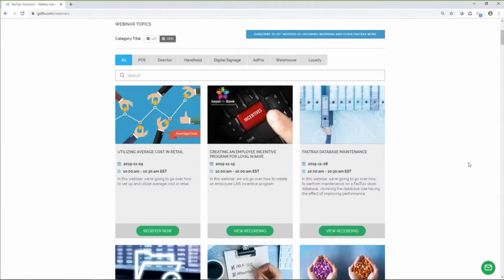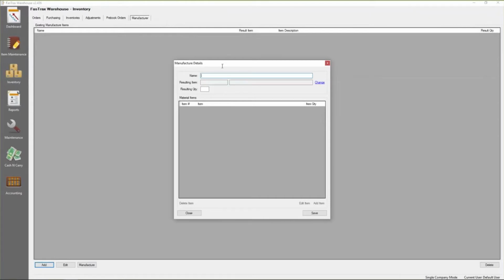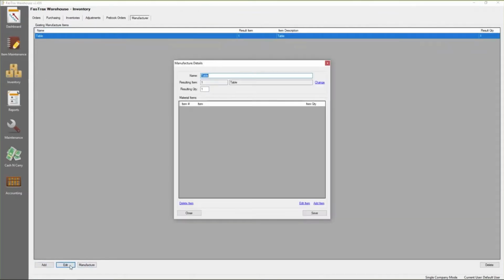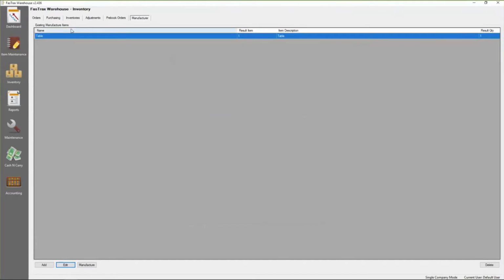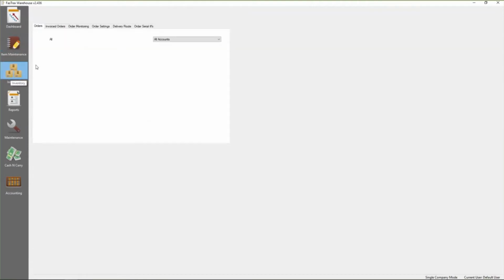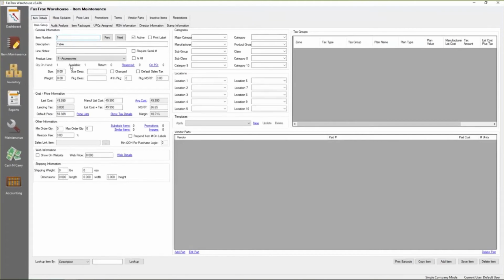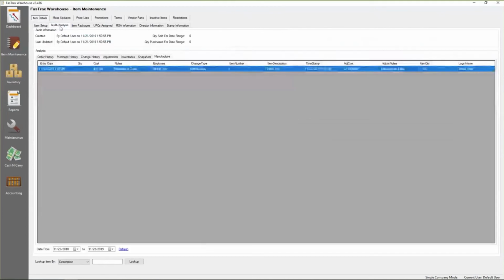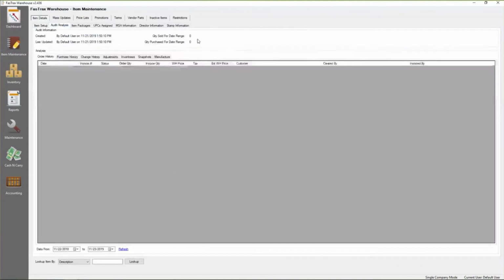Manufacturing in FTx Warehouse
In this video, we show how to create new manufacture items. We also go over adding material items, how to manufacture an item, as well as how to manufacture in audit / analysis.  For a simple example, we demonstrate how to manufacture a table from our inventory, and how the program catalogs and subtracts parts from inventory.

·         How to locate the Manufacturing Tab.
·         How to manufacture a Table within FasTrax Warehouse.
·         How to add a new item for creation.
·         How to edit your new items.
·         How to assemble all parts for your manufactured creation.
·         View Manufacturing parts in Item Details and Setup screen.
·        View Manufacturing Analysis